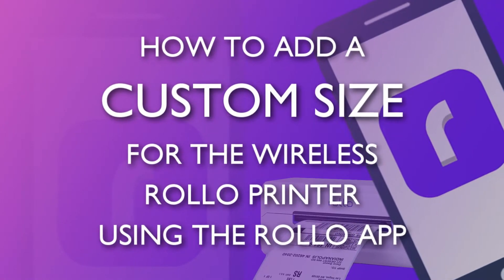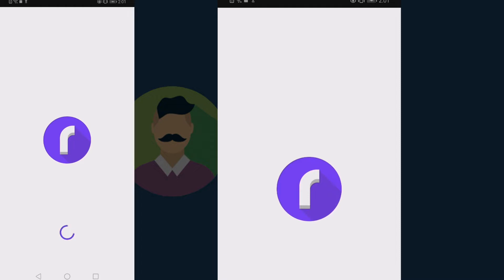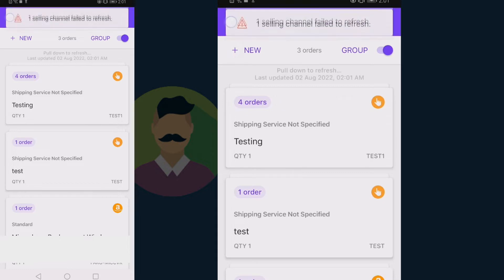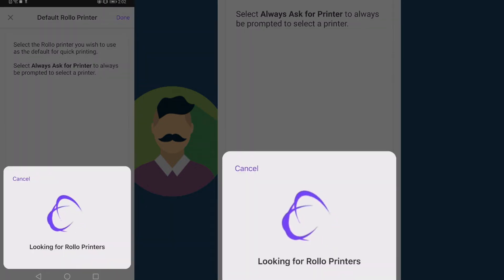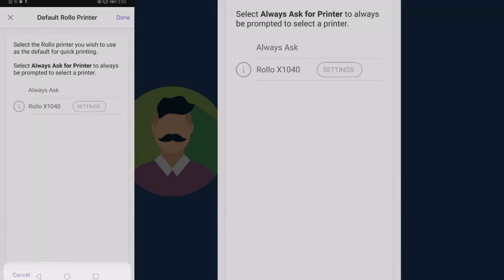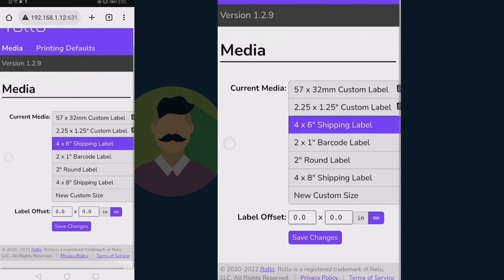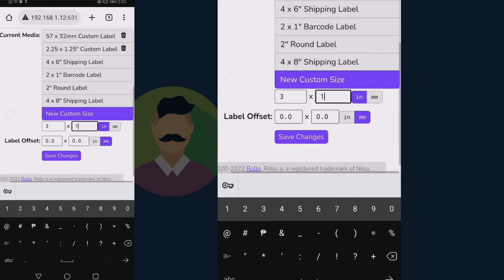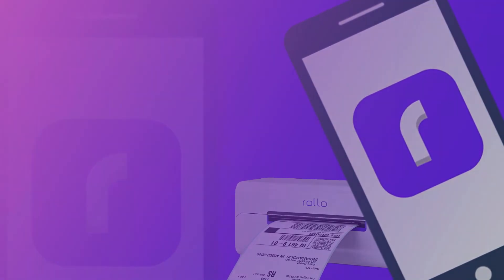How to add a custom size via Rollo app | Rollo Wireless Printer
You might want to check all my other videos that you might find helpful ☺️

Please feel free to drop your comments for more questions and video suggestions  😉